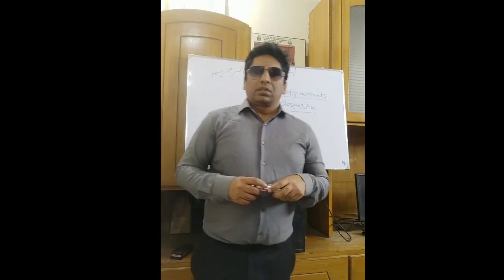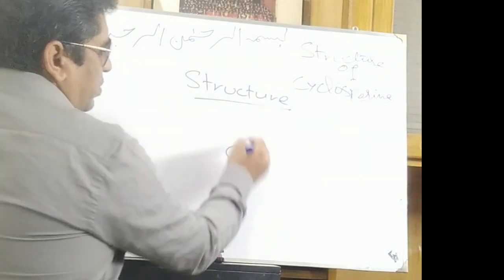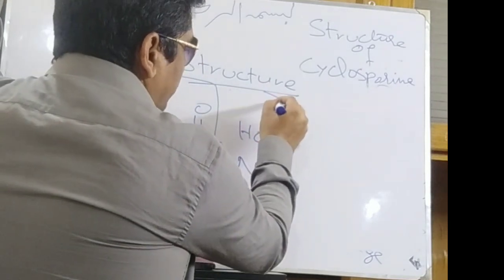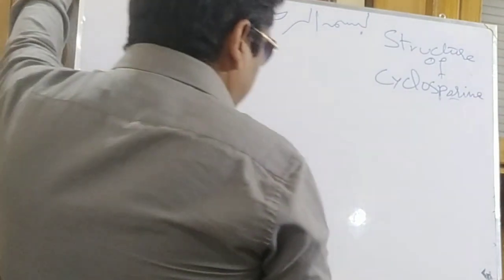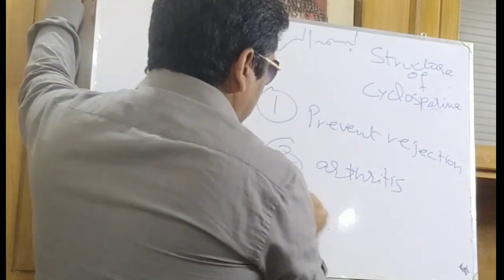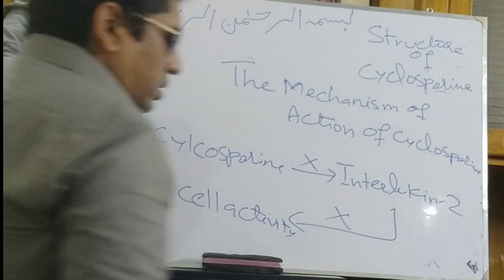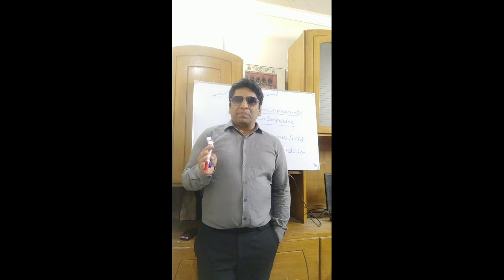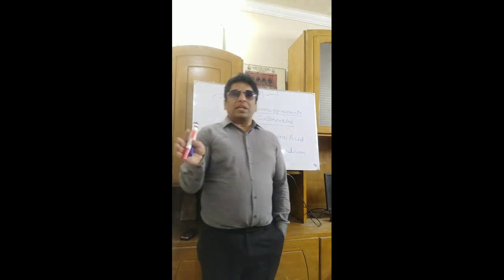ImmunoSuppressants Cyclosporine MedicinalChemistry